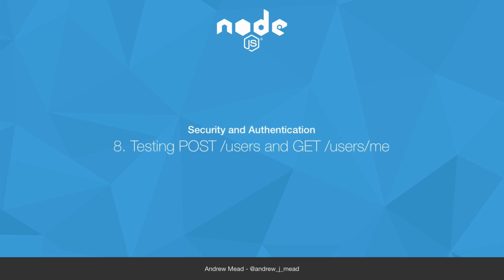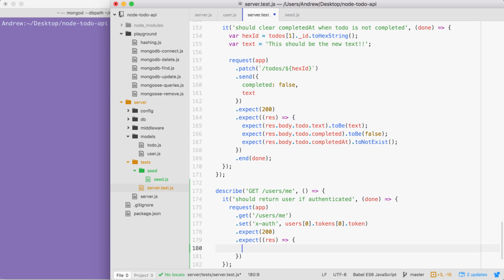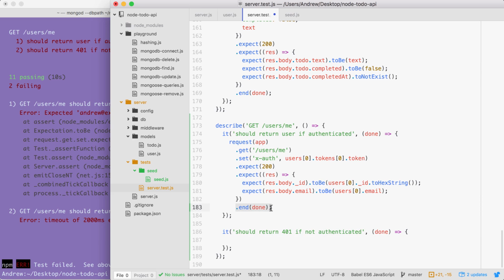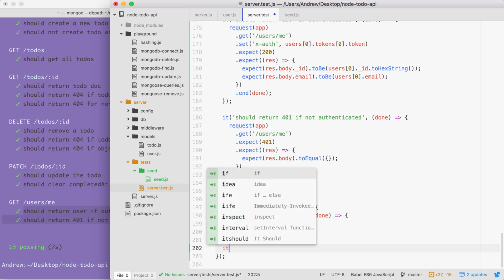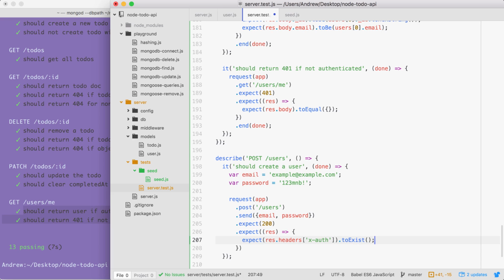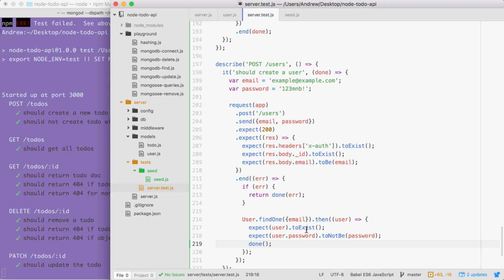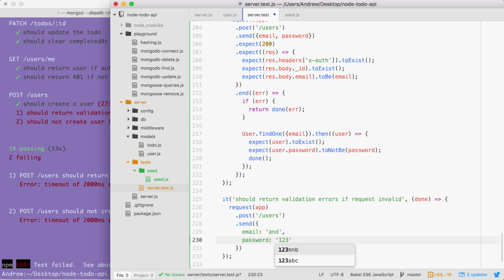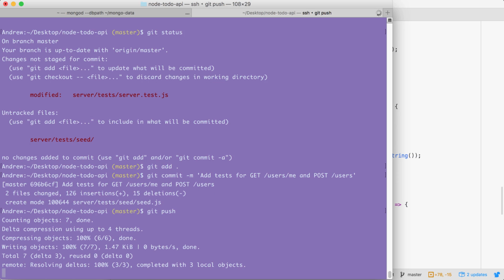Security and Authentication: Testing POST users and GET usersme